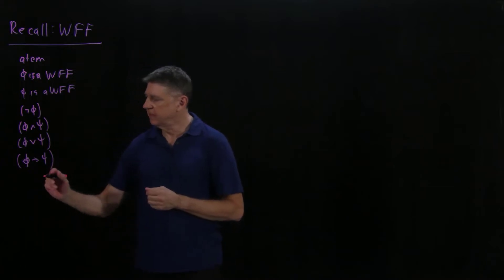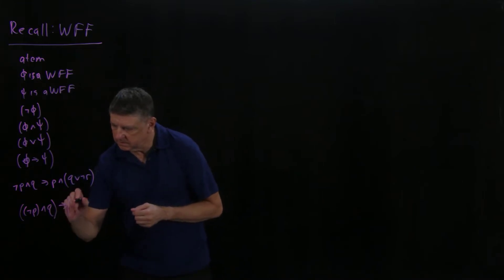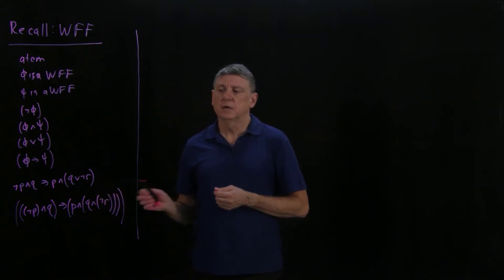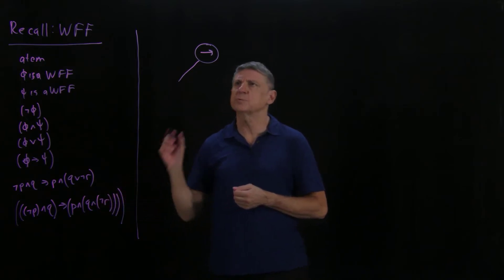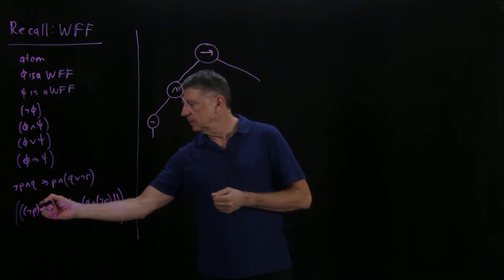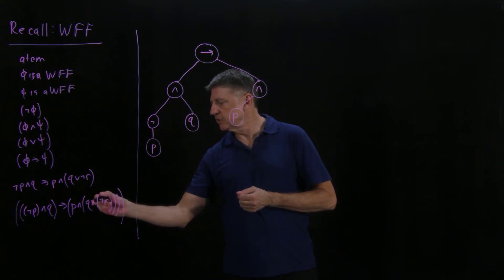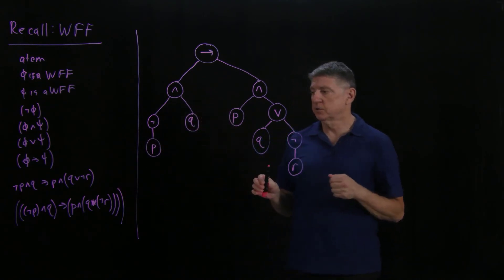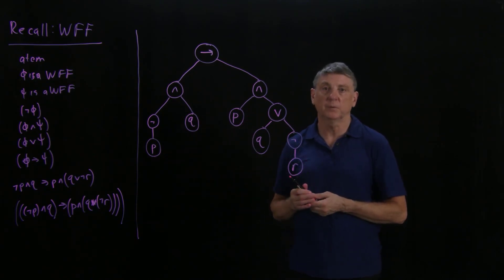Logic15aParseTrees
Theory for how to parse, or decompose, a complex proposition into its basic components; this process produces a "parse tree" of the complex proposition.